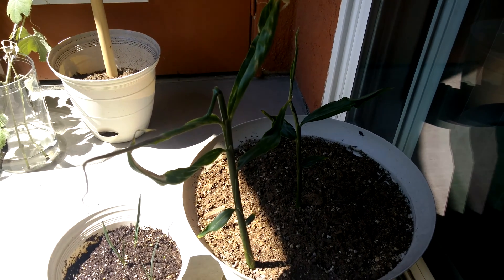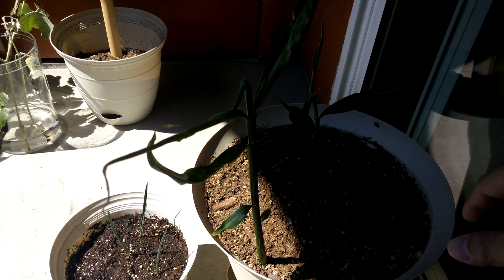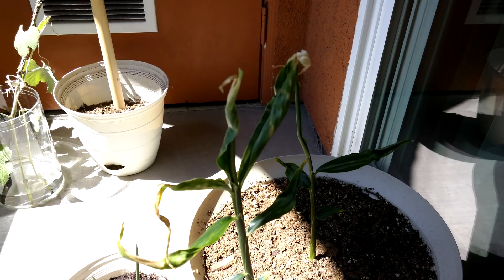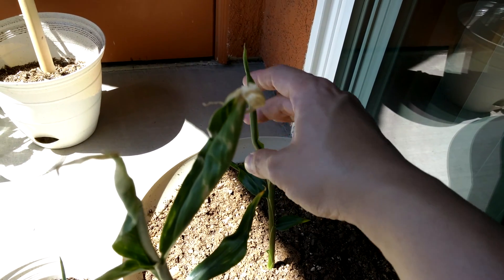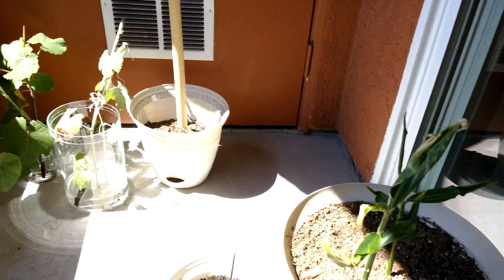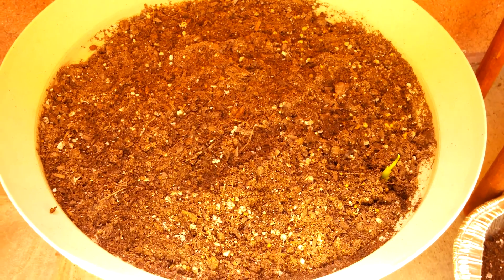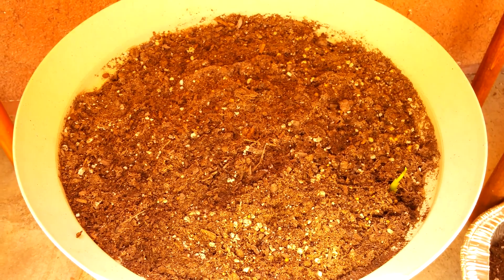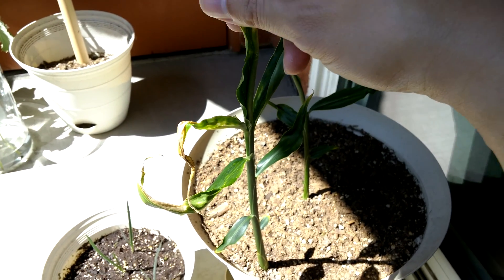Sprouting Ginger in Towels vs Water, Days 80-86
Towards the end of the video I accidentally said ginseng instead of ginger...looks like I have some unfinished business with ginseng. The leaves of the towel-sprouted rhizome in the sun pot are looking pretty crispy, as did my 3 ginger plants in the same spot on my balcony in 2013...perhaps the dry air of Southern California is to blame in conjunction with the brutal afternoon direct sunlight?

I finally have a point of growth reference with a healthy shoot sprouting above the soil line in the shade pot, which took a whopping 86 days into the series to appear! I'm very interested to see if the towel-sprouted rhizome in the shade pot has this yellow, brittle leaf unfurling problem too.